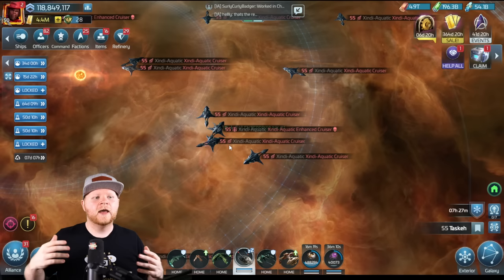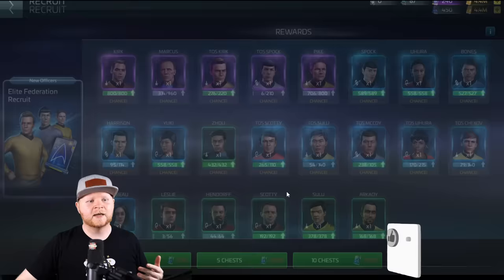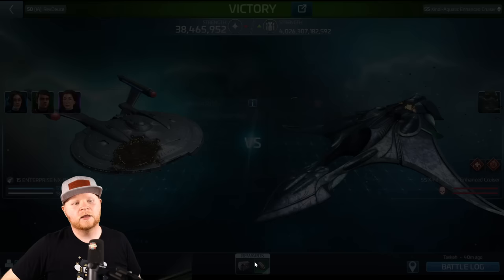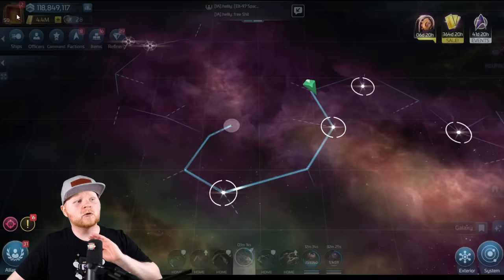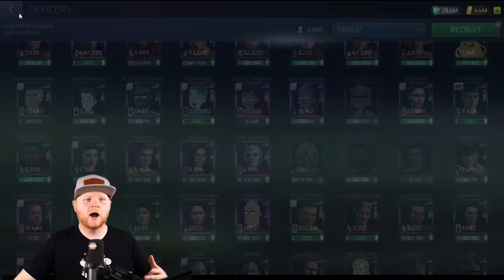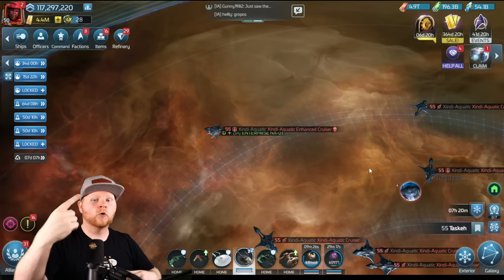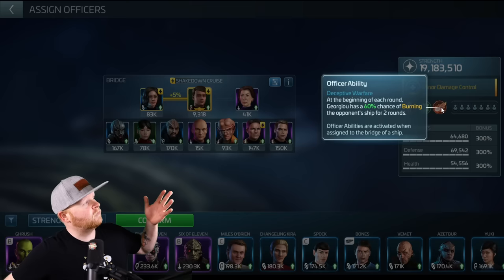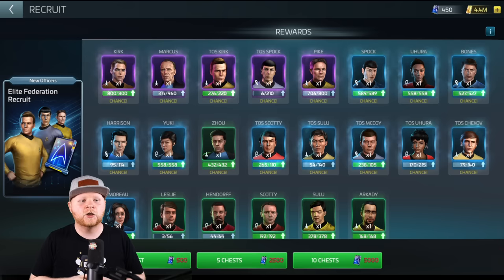Taking Down Bigger Hostiles | Using Leslie, Moreau, Nero To Punch Up In Star Trek Fleet Command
This technique might be new to some or known to @everyone , but it's a good crew that we've used for years to punch up to higher hostiles in STFC. This video discusses the basics of the "math" that star trek fleet command uses with Leslie's captain's ability as well as the combination of adding in burning for the background effect of damage. Couple of useful applications provided in the video for various hostiles!

Topics covered:

1. Breaking down how to source Leslie & Moreau
2. How the captain's ability of Leslie operates (good for one solid hit!)
3. How this can help new NX-01 owners
4. If you have any game mechanic questions, feel free to drop those questions in the comments!

Wanna buy Deuce something? Here's the Amazon wish list!: